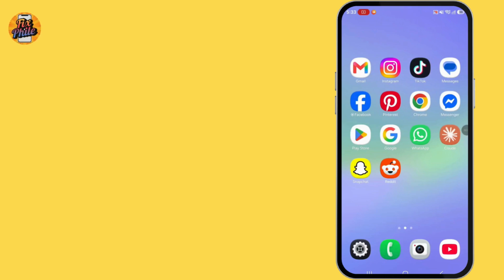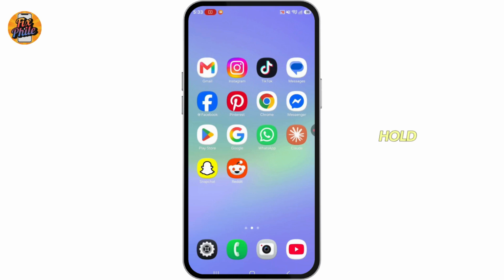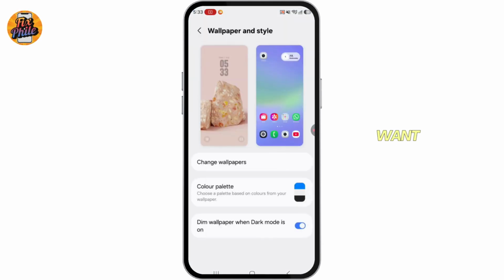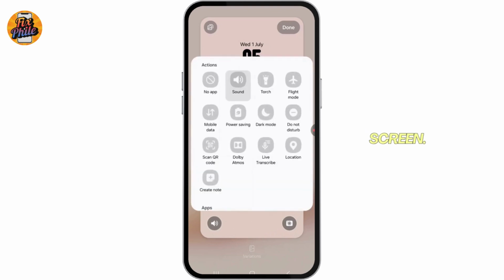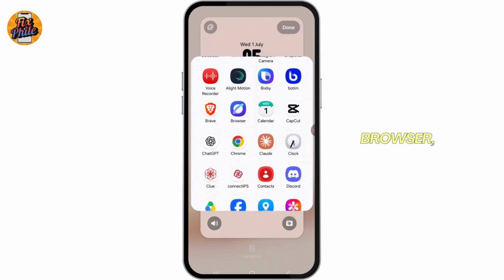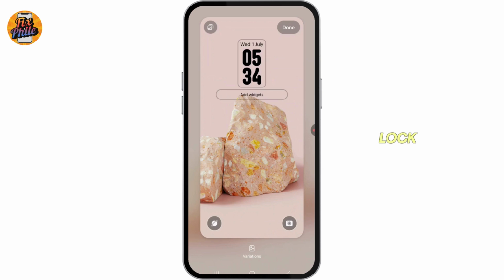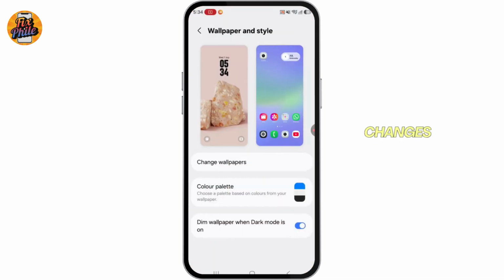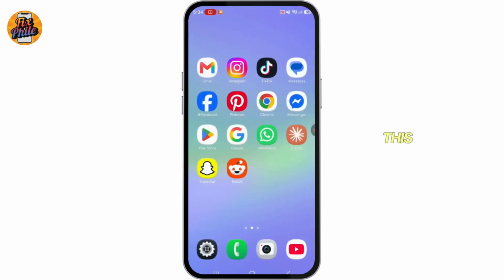How to Put Samsung Internet on Your Galaxy Lock Screen (2026)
How to Add Samsung Internet to Lock Screen on Galaxy (2026). Learn how to add the Samsung Internet browser shortcut to your Galaxy phone's lock screen for quick access. This quick tutorial shows the latest One UI settings step by step.

Timestamps:
00:00 – Intro
00:08 – Open Settings
00:24 – Go to Lock Screen Settings
00:42 – Edit Lock Screen Shortcuts
00:56 – Add Samsung Internet to the Lock Screen
01:04 – Outro